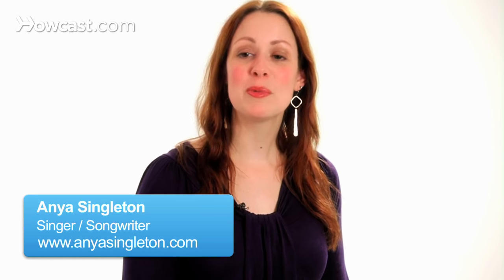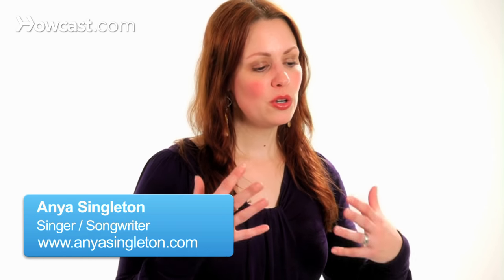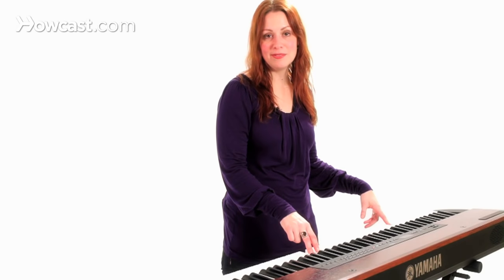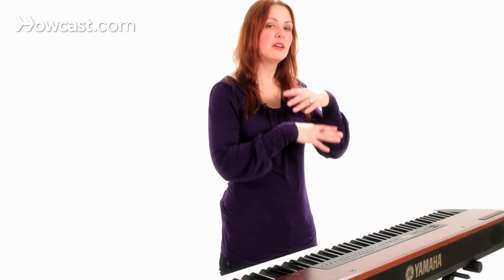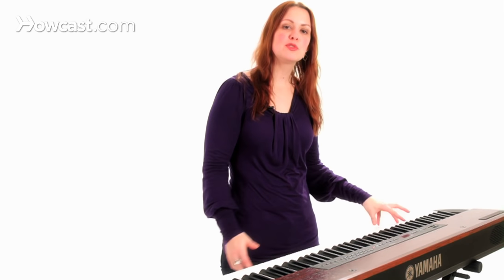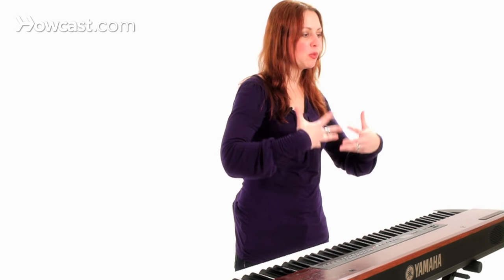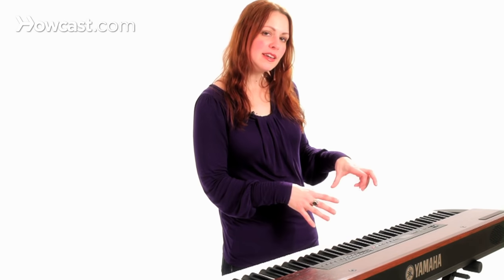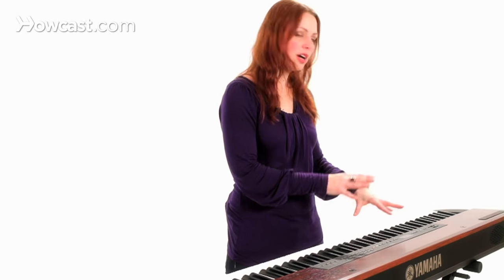How to Sing Alto | Singing Lessons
Like these Singing Lessons !!!

Aspiring Vocalist? Learn more exercise to get the most out of your voice:

The Art of Singing - Discovering and Developing Your True Voice
The Voice Book: Caring For, Protecting, and Improving Your Voice
Vocal Workouts for the Contemporary Singer
The Contemporary Singer: Elements of Vocal Technique
The Ultimate Guide to Singing: Gigs, Sound, Money and Health